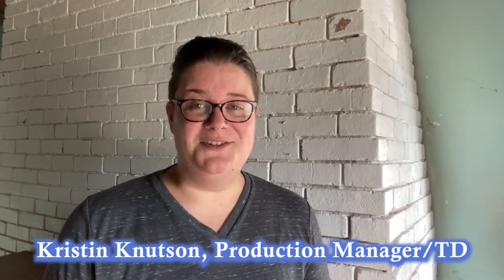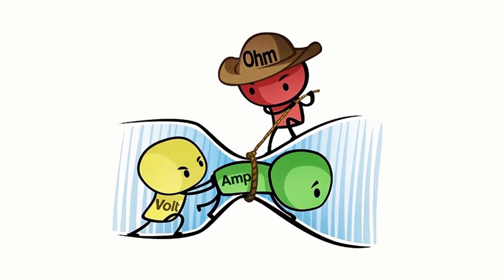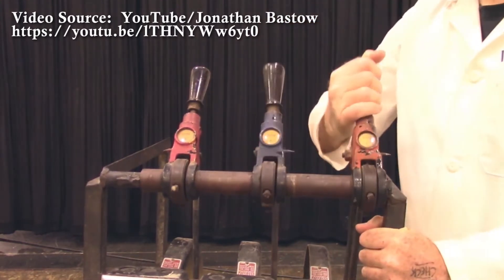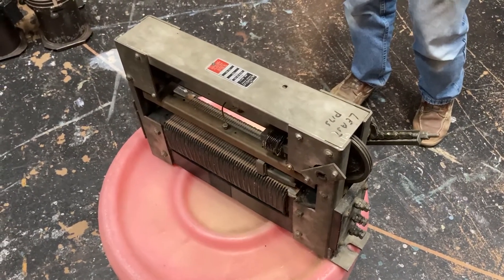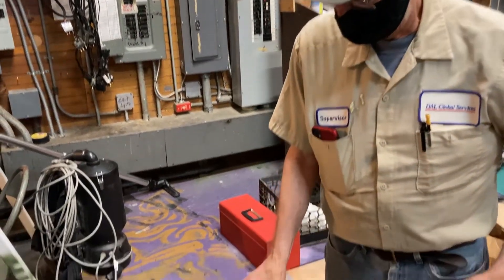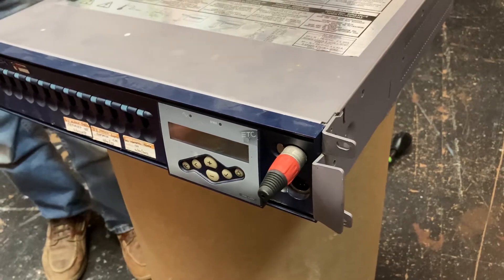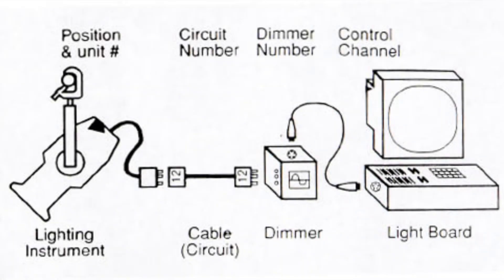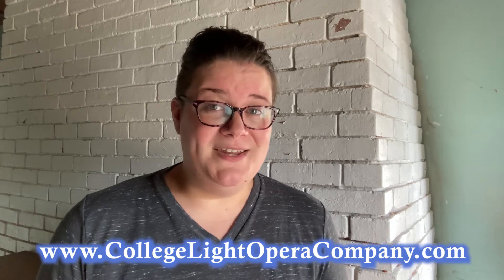Behind The Scenes: Episode 6 "Turn on the Lights Part 2"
We had so much to talk about in regards to lighting that we're continuing the conversation this week! Kristin dives deeper into dimmers and control systems.